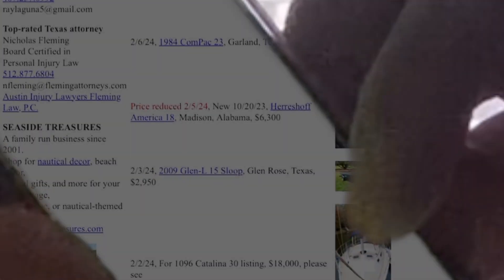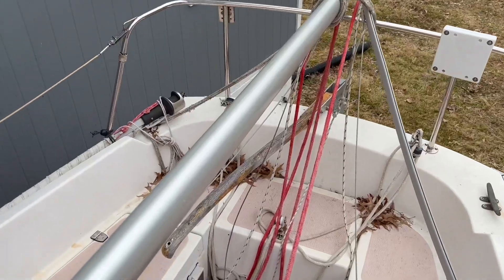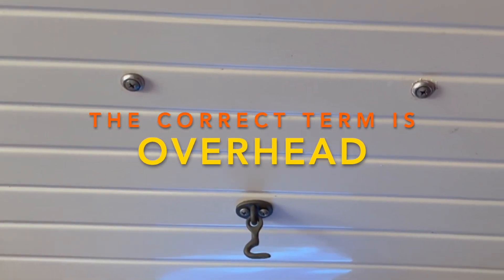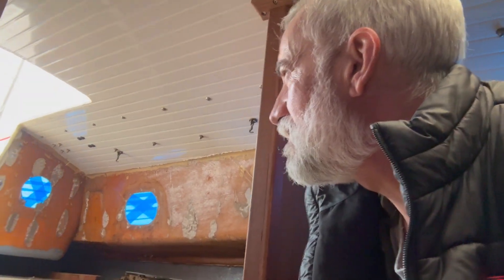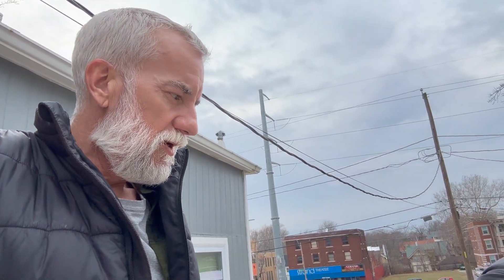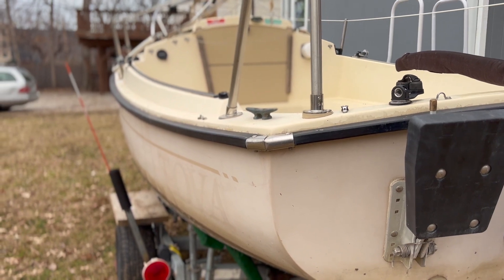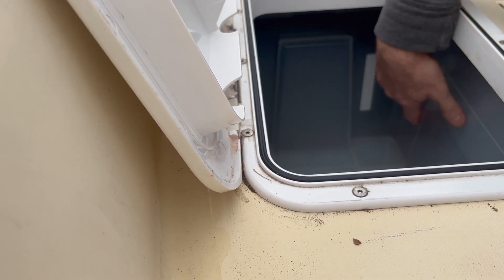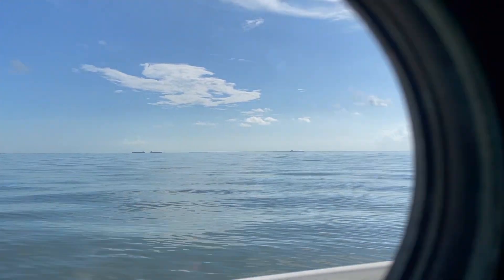COM-PAC 23 SAILBOAT REVIEW OF VIEWER'S COM-PAC 23 MK3 & COM-PAC 16 MK2 SOLO SAILBOAT RESTORATION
S O S    Save Old Sailboats!      S O S
     I travel to K.C. to meet Chris and check out his Com Pac sailboat collection.  See the Com Pac 23, mark two,  that Chris just purchased and see his fully upgraded Com Pac 16 which is going up for sale soon.

If you would like to have your Com Pac sailboat featured on my channel with a tour or a sail, let me know.